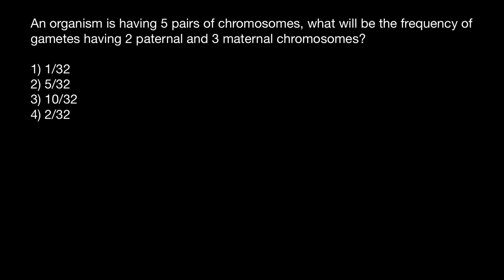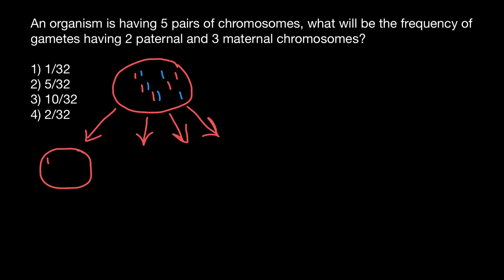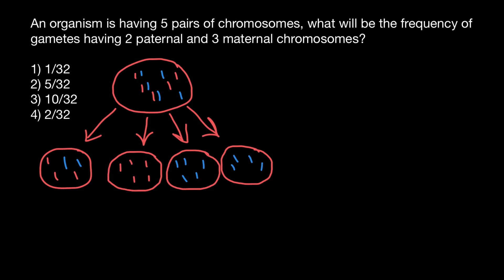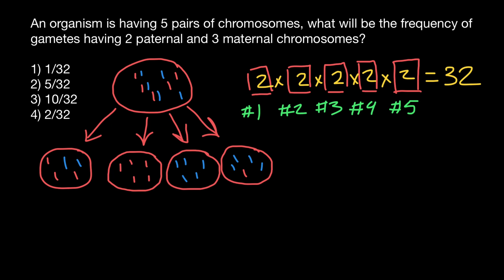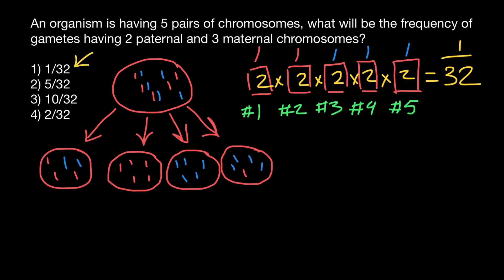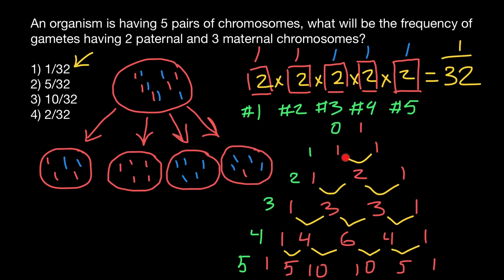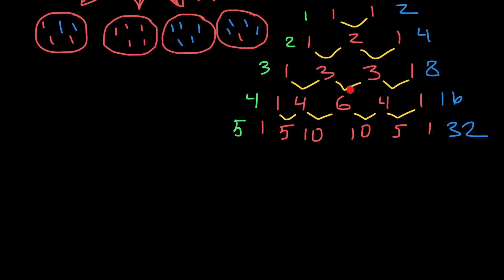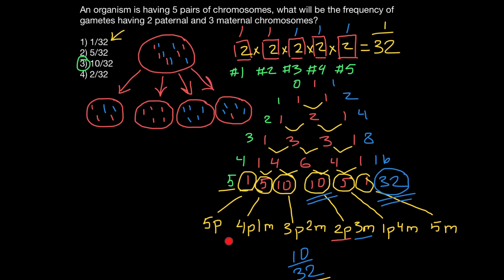How to use Pascal's triangle to solve probability problems in Genetics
One of the most interesting Number Patterns is Pascal's Triangle (named after Blaise Pascal, a famous French Mathematician and Philosopher).
To build the triangle, start with "1" at the top, then continue placing numbers below it in a triangular pattern.
Each number is the numbers directly above it added together.
Heads and Tails
Pascal's Triangle can show you how many ways heads and tails can combine. This can then show you the probability of any combination.